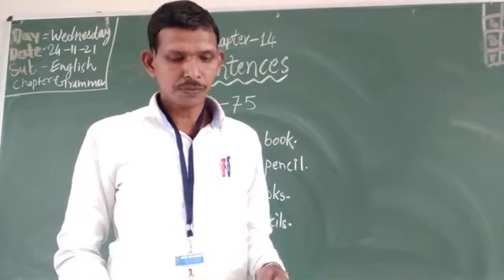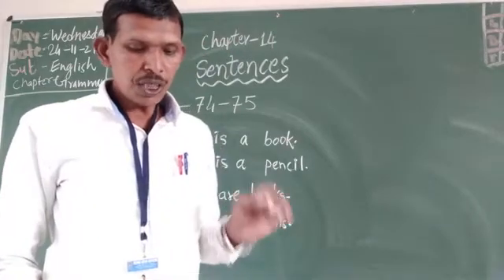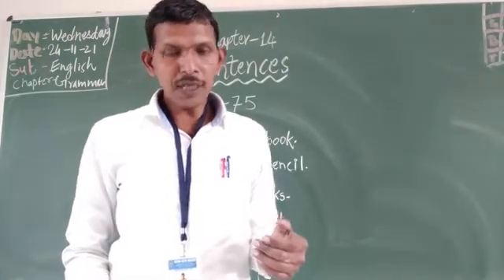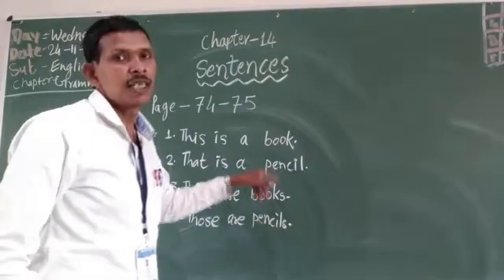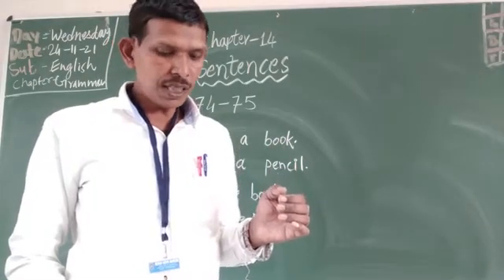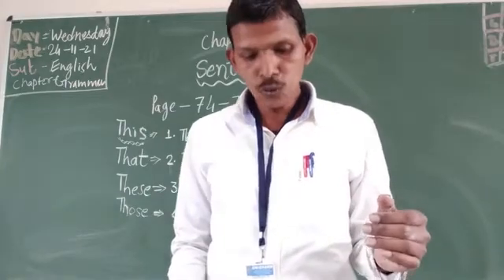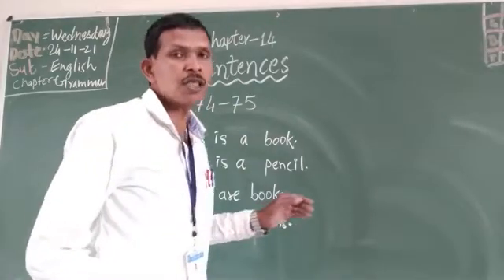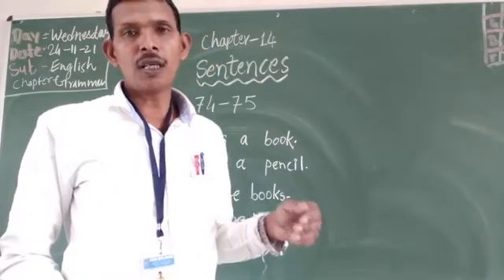Class 1 English grammar gear Chapter 14 Sentences